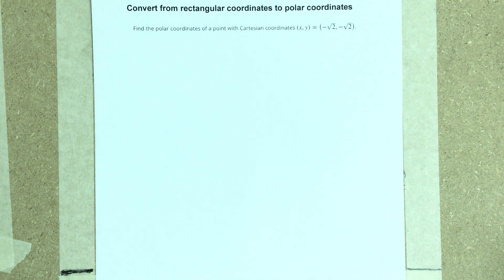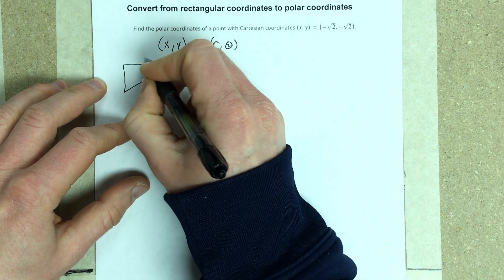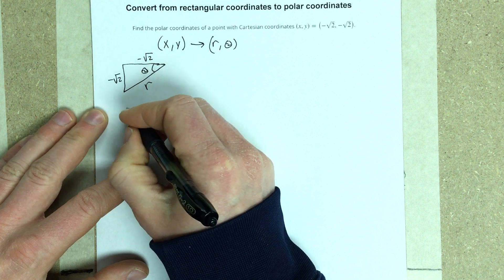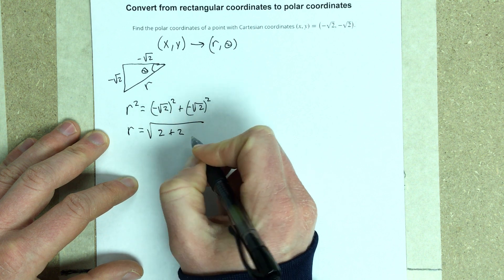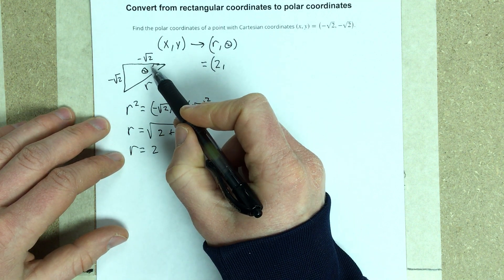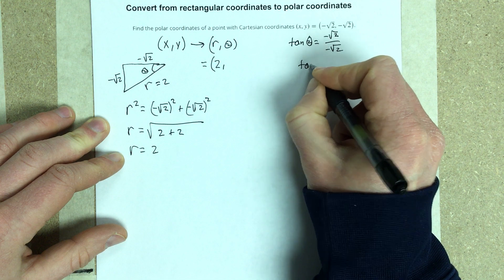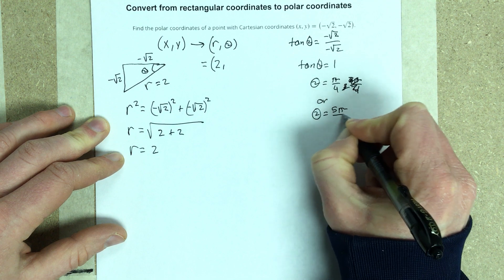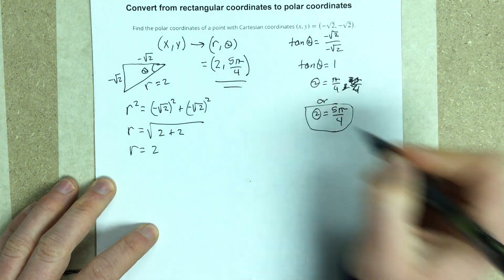Convert from rectangular coordinates to polar coordinates